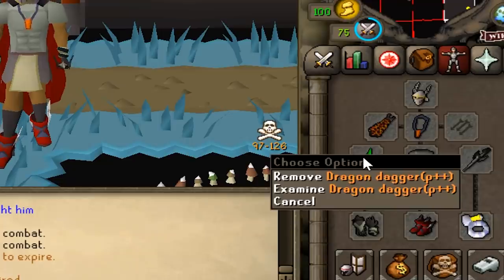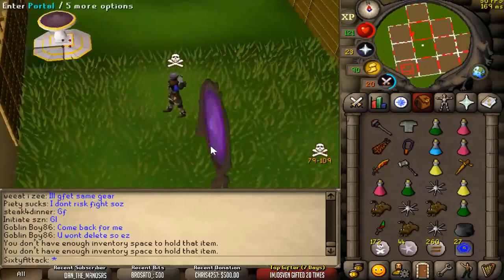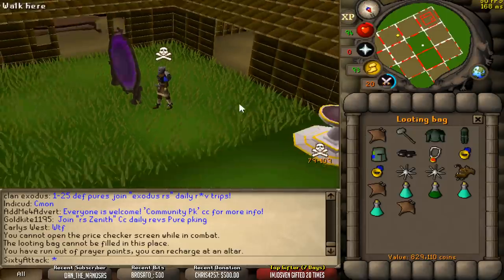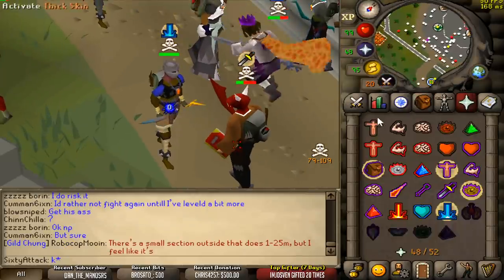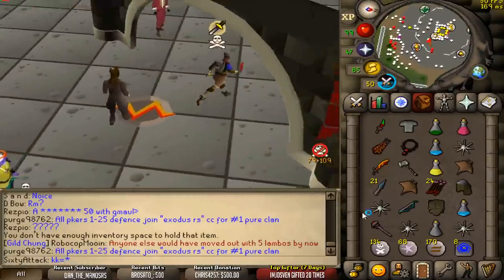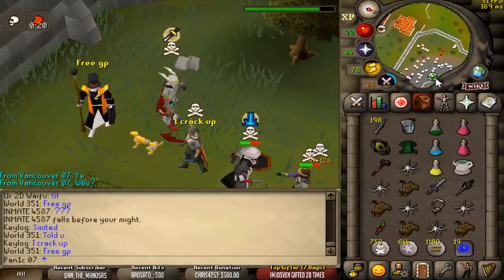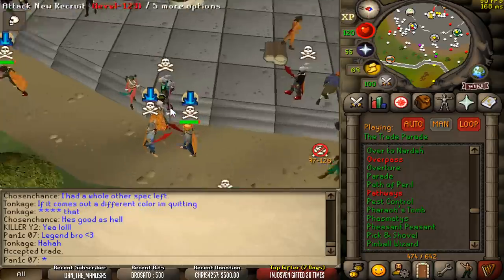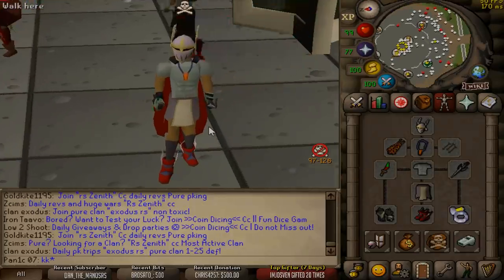Highest Damage PvP Weapon of All Time!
Like / Sub / Comment to Win!

This PvP Weapon can Max Hit a 47-47, which is 94 Damage in a single game tick. Not even the Armadly Godsword can hit that high... Oh, and we also use it on the Maxed Zerk to try and hit the 42-42.